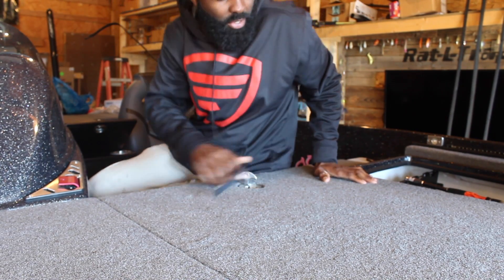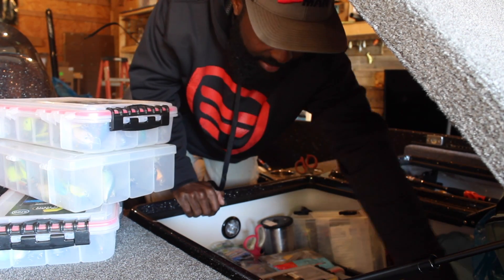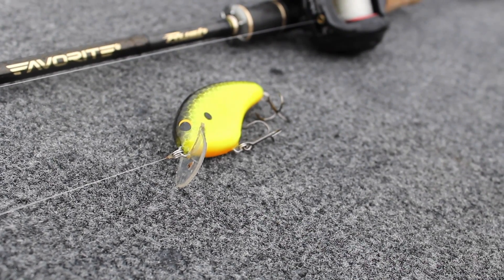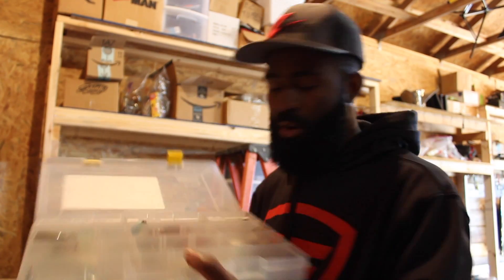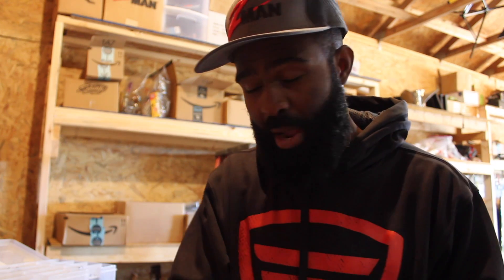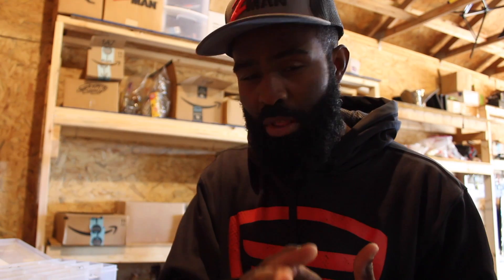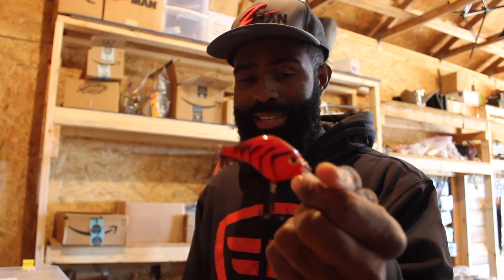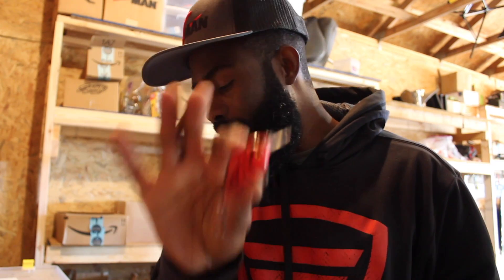Shopping for the Perfect Crankbait